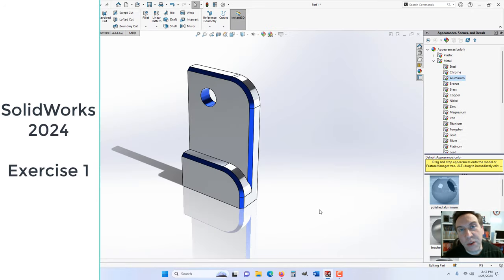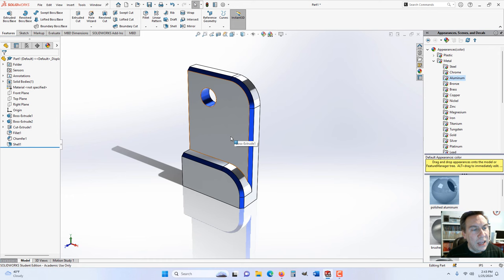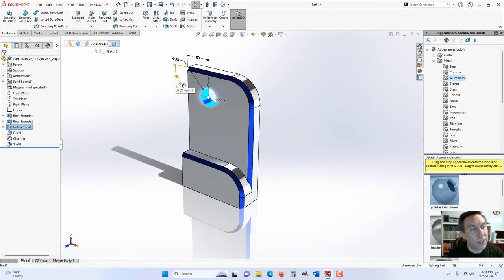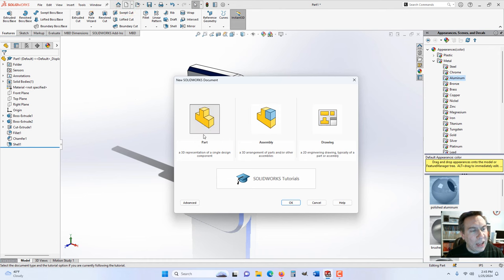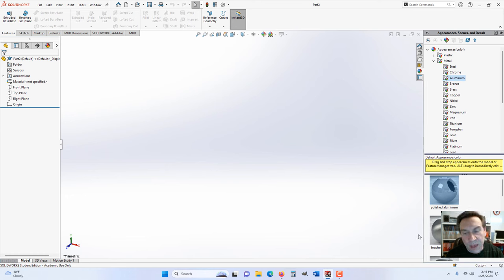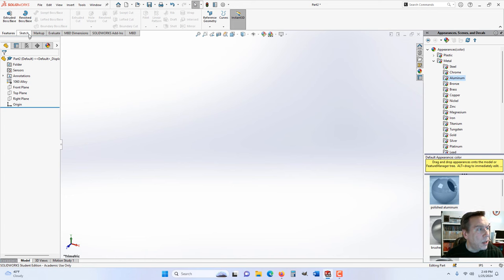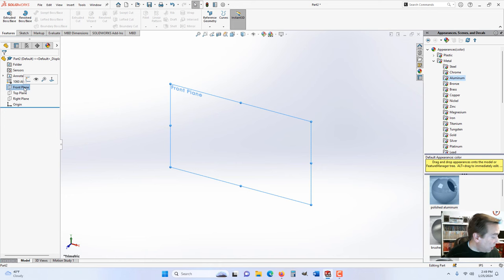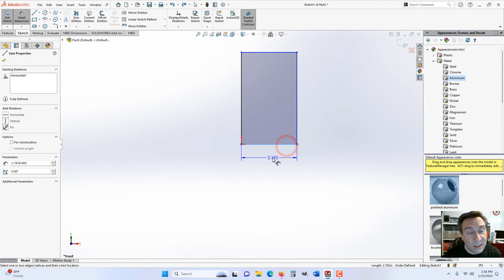E1 SolidWorks 2024 - Basic Modeling for Beginners Tutorial with Training Guide | Tips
SolidWorks Tutorial - Exercise 1 - Introduction to SolidWorks 2024. Basic Sketching, Extrusions, Fillet, Chamfer, Shell, and Interface are covered.
PDF Training Guide Link (2024)

Chris Sikora is an Assistant Professor II of Computer Aided Design as well as a Certified SolidWorks Instructor (1998), Certified SolidWorks Support Technician (1998), and CSWP/Core Professional (1999).

- Options Menu
- Sketching
- Dimensions
- Relations
- Extrusions & Cut-Extrusions
- Adding colors and materials
- Hardware
- How to make a SolidWorks Portfolio
- Tips
CAD 120 SolidWorks Basics Online (3 credit) course available at elgin.edu
No Prerequisite